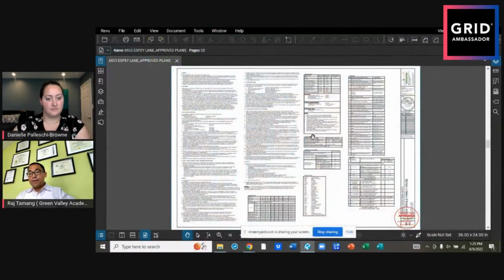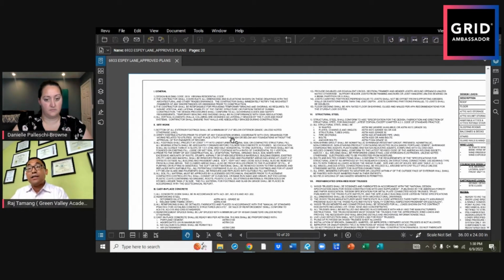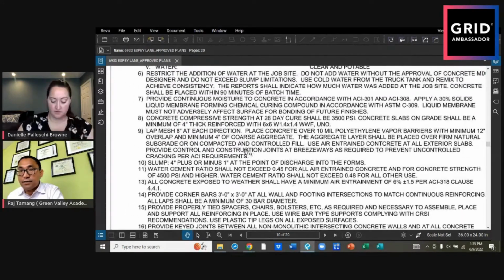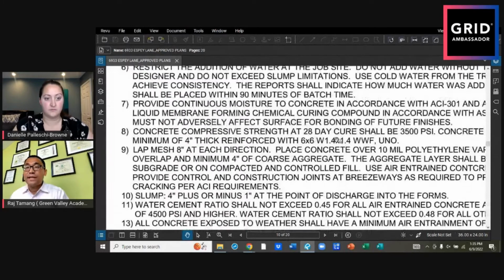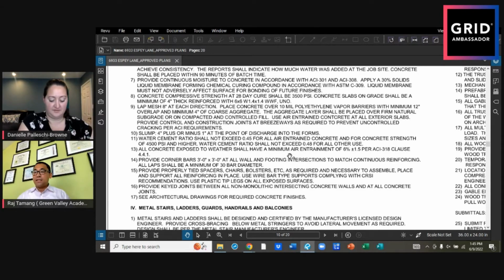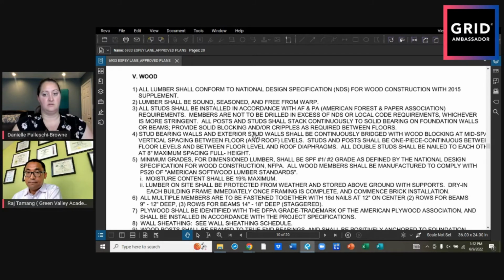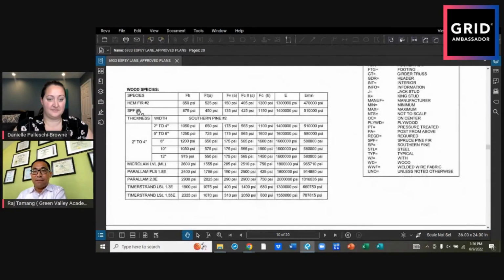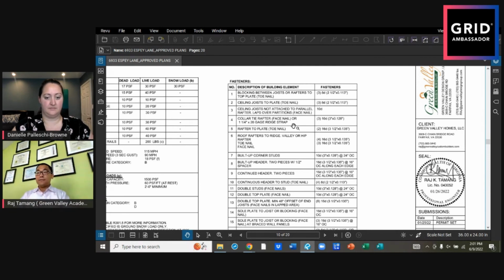How to Read Blueprints Part 6 —Episode 38 GRID Ambassador Builder Series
In this video, Danielle and Raj continued the discussion about reading blueprints: structural notes and foundation plans.

About Danielle Palloschi-Browne

With nearly 7 years of experience in real estate as an agent, investor, sales manager, and coach, Danielle has focused her real estate career on helping investors buy and sell residential properties to enhance their portfolios. Clients appreciate her ability to really understand their needs and goals and map out the best way to help them get there. Danielle specializes in finding off-market opportunities such as buy-and-holds, flips, condo conversions, and commercial development.

Driven by a philosophy that “you’ve got to be in it to win it,” Danielle believes that investing and homeownership is more attainable than you think. “Even with more limited resources, you can build a portfolio that will benefit your life and your future!” Danielle grew up on Long Island but has lived all over New York City and the Washington Metro area including Alexandria, VA where she resides with her wife, Hillary. She received a B.A. in Corporate Communication from Lycoming College and has a professional reputation for being highly personable, organized, and a strategic problem solver.

Danielle enjoys spending time discovering new places in Old Town Alexandria and DC, cuddling with her tabby cat, Mia Hamm, cooking, wine tasting, gardening, yoga, watching sports, and traveling the world with her wife. She is licensed in Virginia, DC, and New York.

About Raj Tamang

I am CEO of Green Valley Custom Builders, Green Valley Design Group, and Green Valley Homes.
Green Valley Custom Builders is a class A custom home builder and we primarily build in NOVA. Green Valley Design Group is an architectural and structural engineering firm that focuses on preparing permit drawings for our clients. Green Valley Homes focuses on real estate development primarily spec homes and teardowns.

I am also a licensed structural engineer with over 17 years of experience in building design and construction. I have PE registered in VA, DC, and MD. I truly believe in building a meaningful and purposeful relationship with people, including my family members, friends, business partners, and clients. I love helping people.